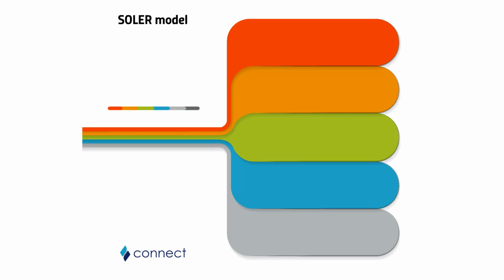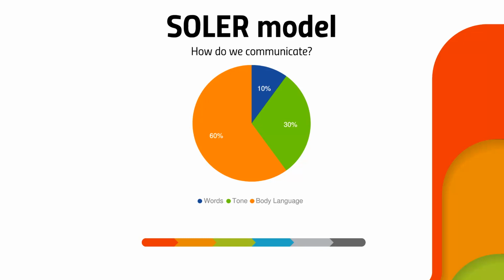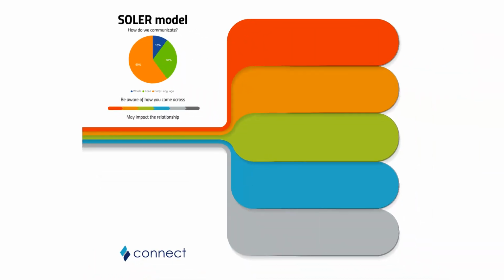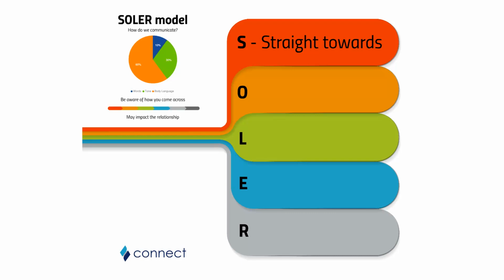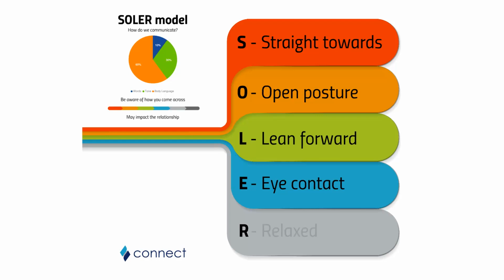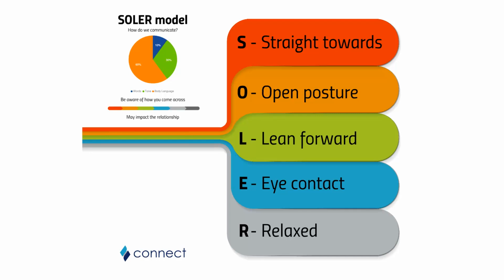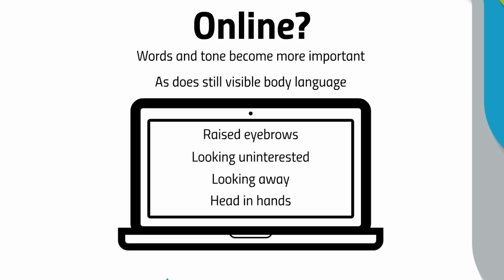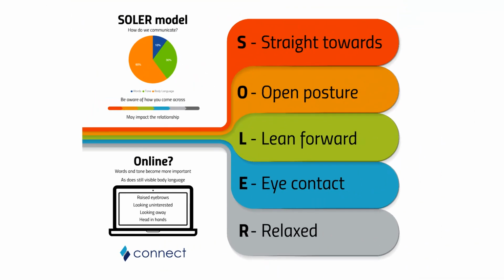Importance of body language to the therapeutic relationship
Whether you are a qualified counsellor, a student on a CPCAB counselling course or you are looking at how you would become a qualified counsellor. One thing you'll probably be aware of is the importance of body language. A lot of how we communicate is not in the words itself, but how you present yourself.

Body language represents 60+% of our communication and so it can make or break the client/counsellor relationship. This short video explore the SOLER model, a key part of the CPCAB syllabus and provides a guide to using body language in the therapeutic relationship.

You'll learn more about this topic and indeed many other topics on our CPCAB counselling courses. We have a range of CPCAB courses at different levels, both online and in-class.